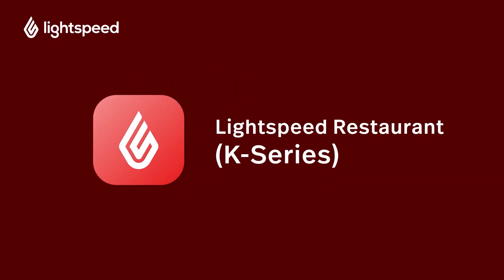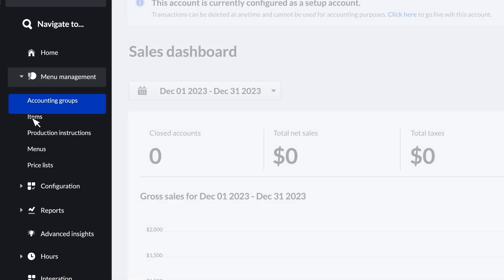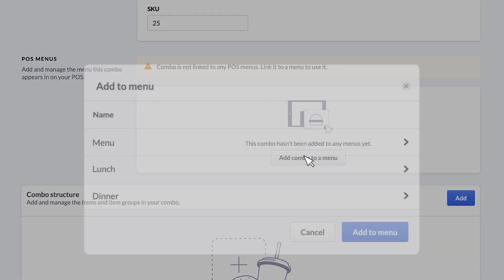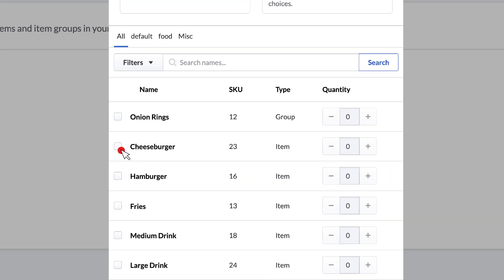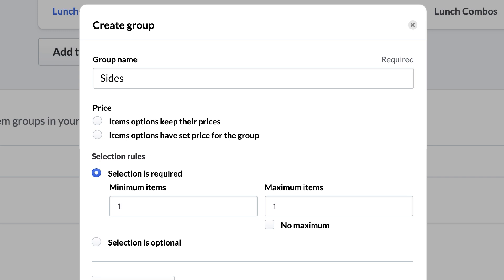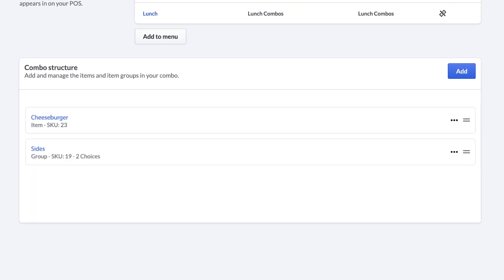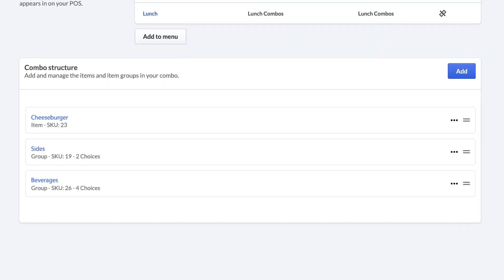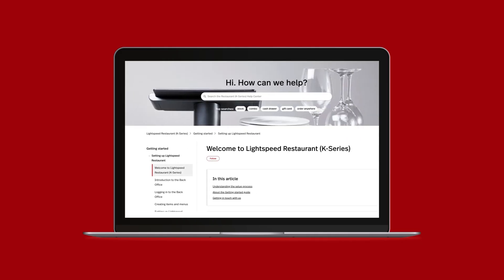How to Create Combos - Lightspeed Restaurant (K-Series)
In this video we show you how to create Combos in the Back Office of Lightspeed Restaurant (K-Series). Combos enable customers to order predetermined sets of items for a fixed price. They can include preset items or groups of items from which customers can choose.